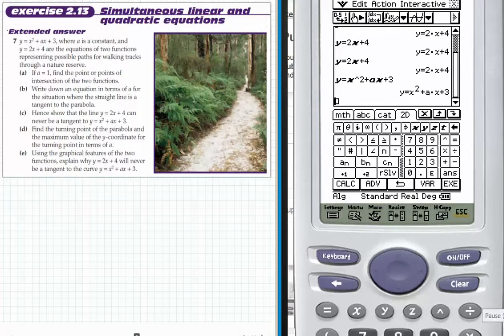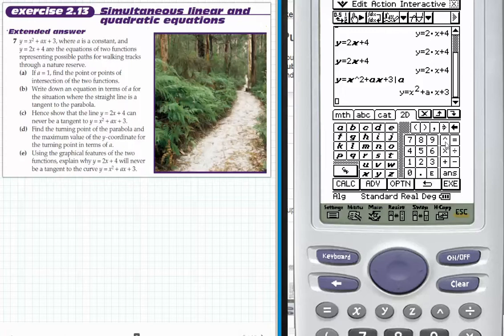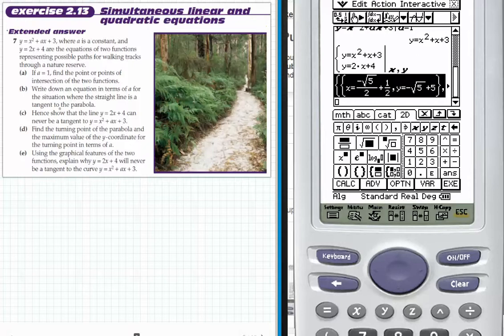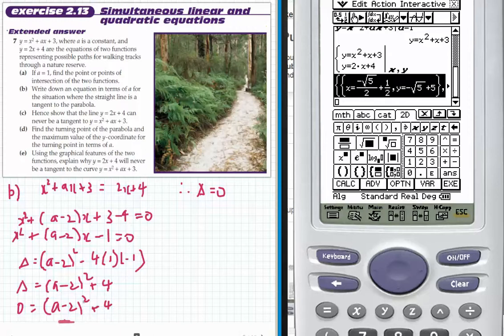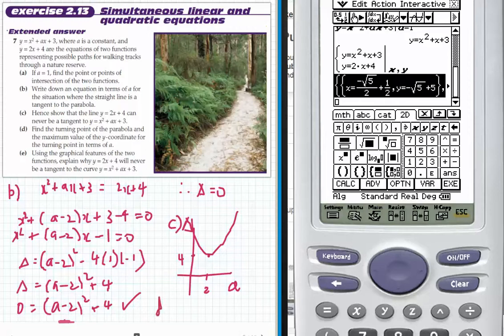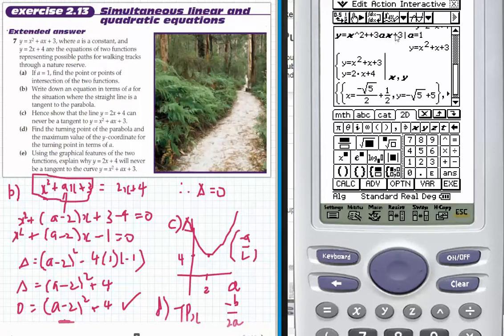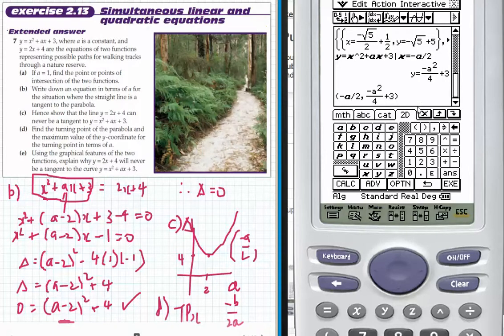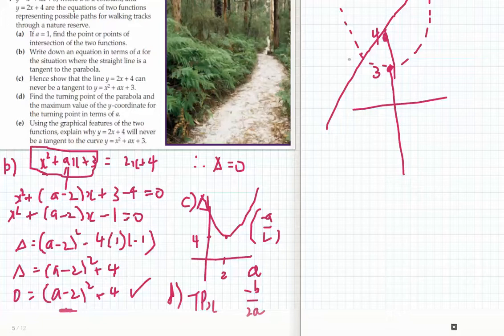mm12 2 13 no 7